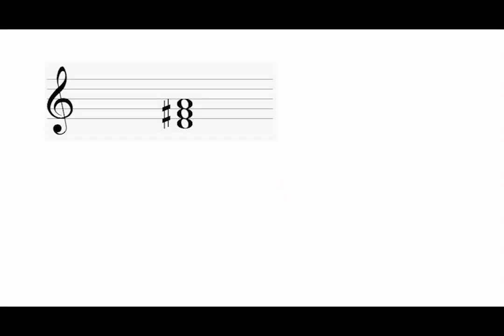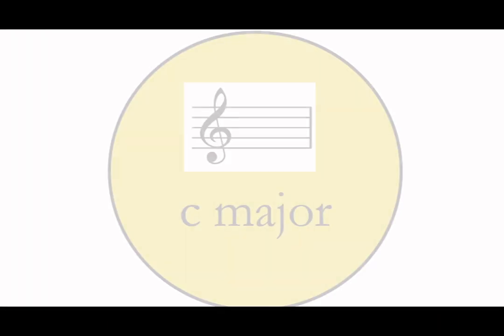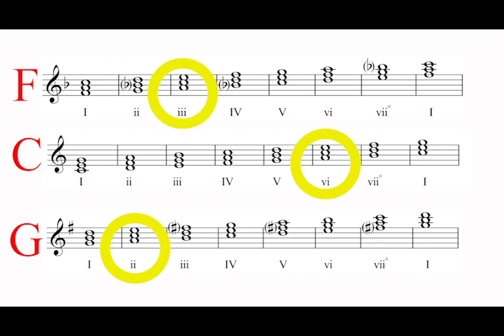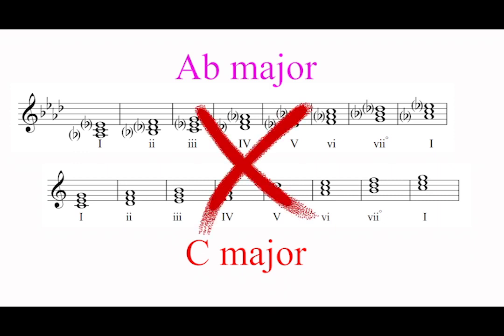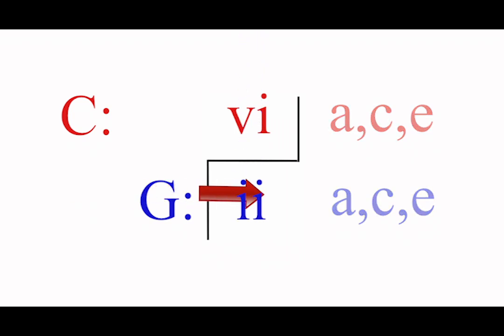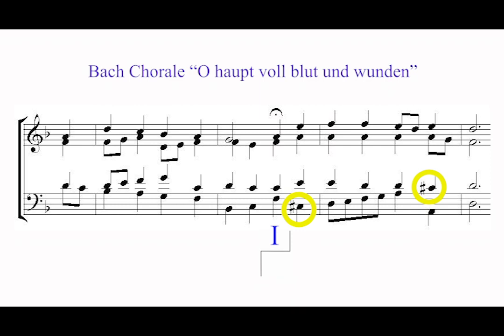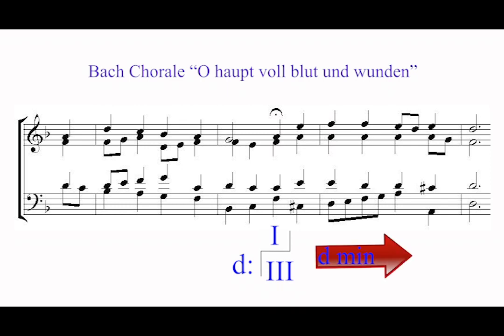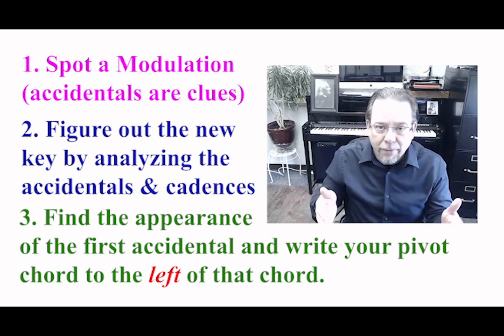Music Theory Simplified: Common Chord Modulation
This video explains the concept behind common chord modulation and the use of pivot chord labels in analysis of modulating musical passages.